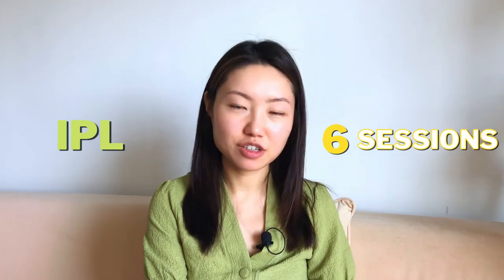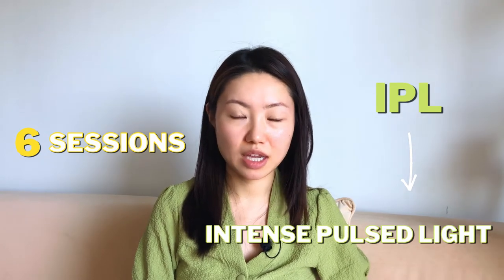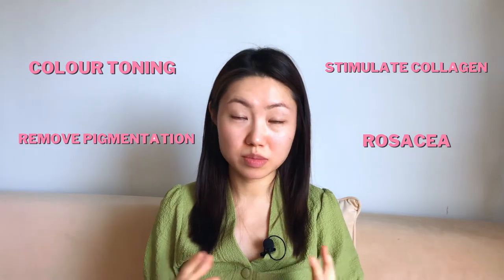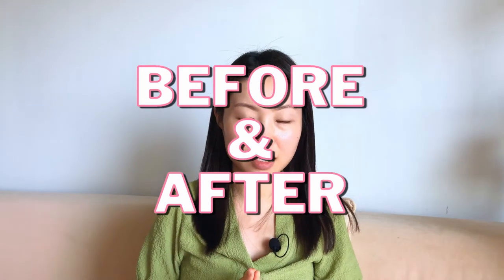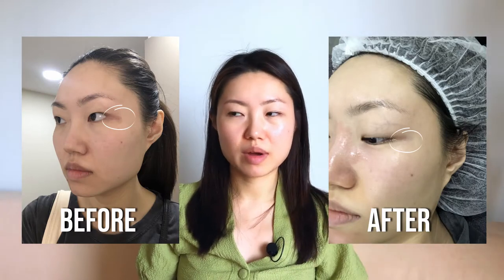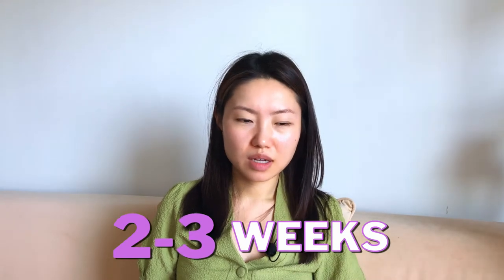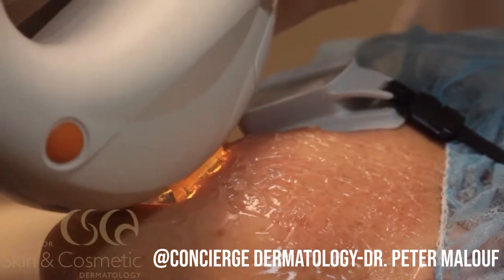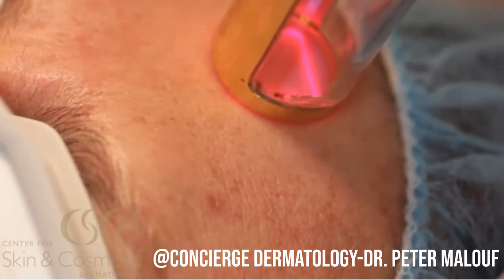IPL Intense Pulsed Light Treatment For Sun Spot | 6 Sessions Review | Does it fade pigmentation?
I tried the IPL Intense Pulsed Light Treatment For Sun Spot. And this is my honest treatment review after 6 sessions. I Used Osmosis Skincare for 2 months | Results & more... ▶️

CALM Skin Irritation from Face Mask | How to Get Rid of MASKNE | Get Rid of Red Bumps, Dehydration

How to Choose the BEST Type of Sunscreen For Yourself: What to AVOID and product recommendations

- About  Me -
My name is Gladys Li. I am a skincare junkie and I have been obsessed with skincare since the age of 16. I love understanding the science behind skincare ingredients and their effect on our skin. And with over 15 years of trial and error, I am excited to share my trusted ways for gorgeous younger-looking skin. You don't need to break your bank to get clear glowing skin. Let's learn and have fun!!